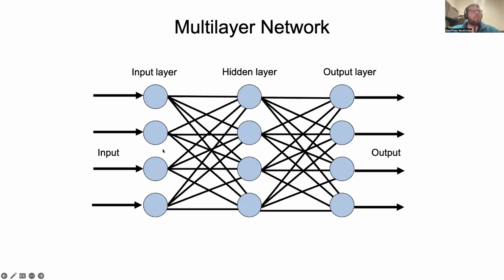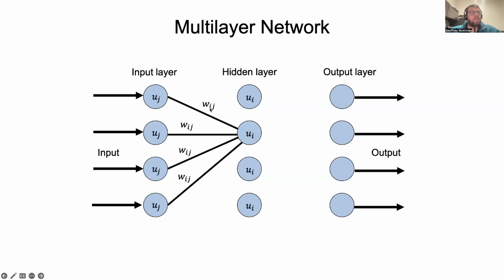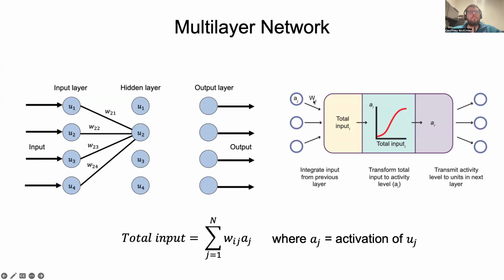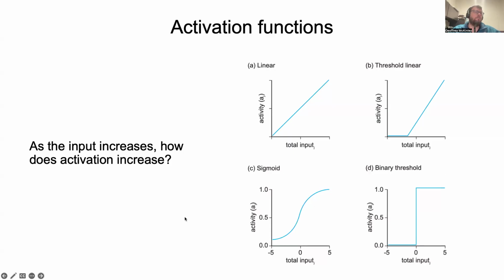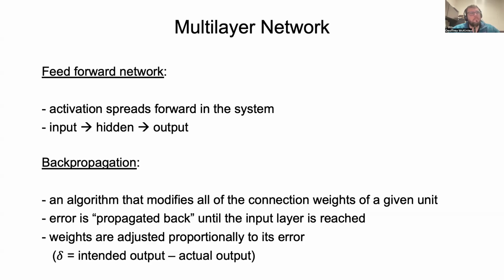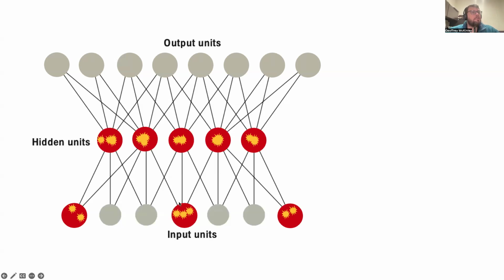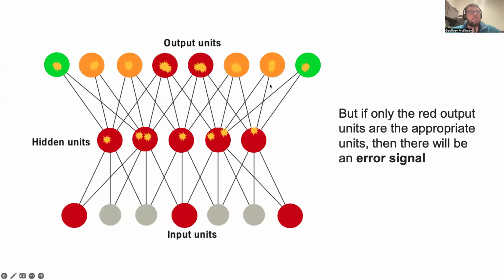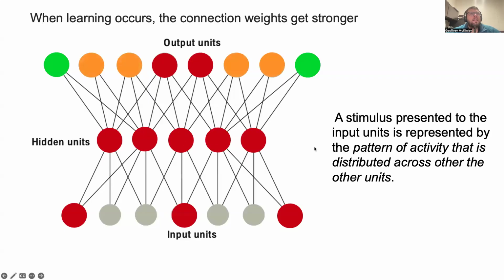Cognitive Science: Lecture 8.9: Multilayer networks